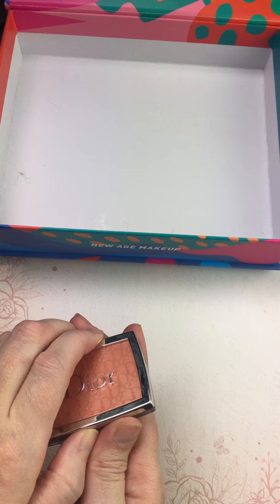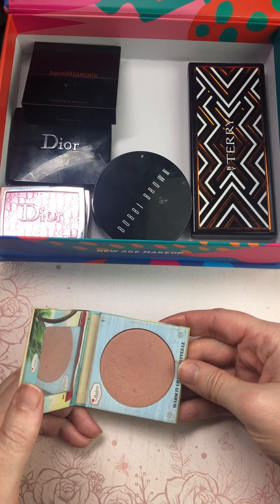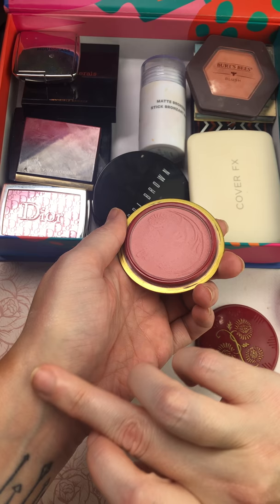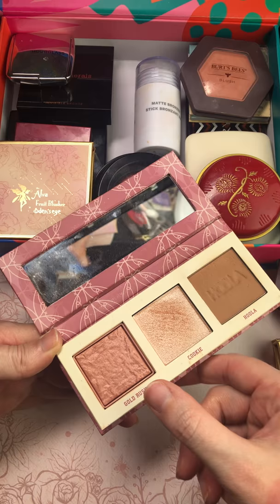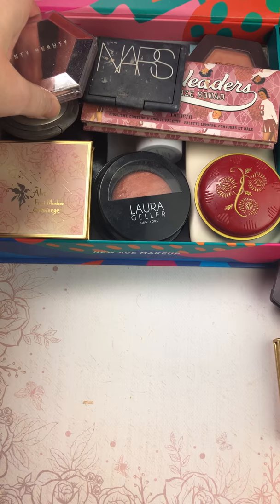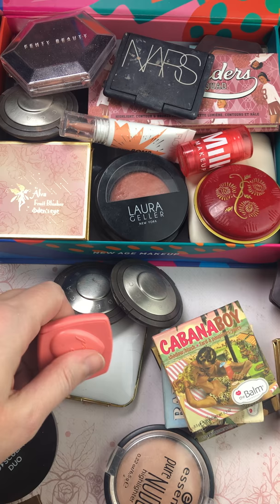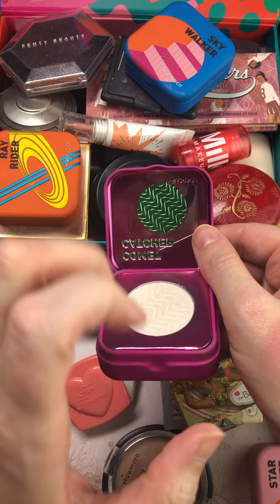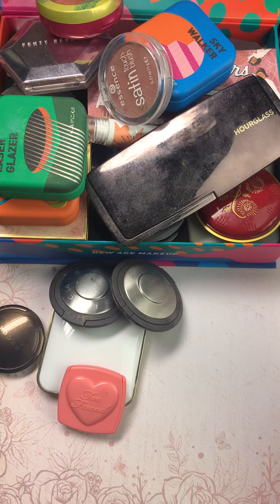Blush, Bronzer, and Highlighter declutter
It is time to cull my collection.  I own so much stuff that it is really stressing me out.  I will not be throwing anything away, and all of the products that I no longer want or use will go to family and friends.

Some of these products were indeed gifted to me by brands, and while I do thoroughly appreciate their kindness in sending me their lovely products, I simply cannot keep everything.  This is for my own sanity.  I hope they, and you understand.

It means the world to me as a new YouTuber and will help me more than you even realize.

I love posting mostly wearable eye makeup looks, but I do throw some color in occasionally.  I really enjoy chatting with my audience about makeup and life in general.

Please understand that as I begin this youtube journey, I will be a little bit awkward, because filming myself has always been a fear of mine.  But Finding myself essentially out of work right now, I figured no better time to start really taking this seriously.  I am a Realtor by trade, but covid-19 is putting the squash on that for now. stay safe and positive my friends.  We will get through this.